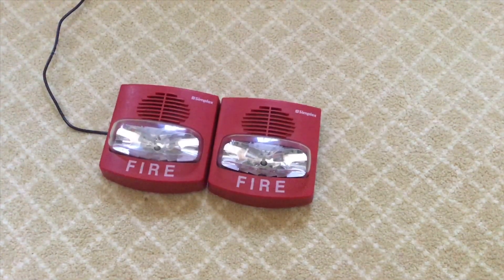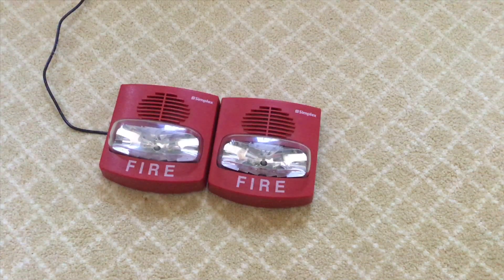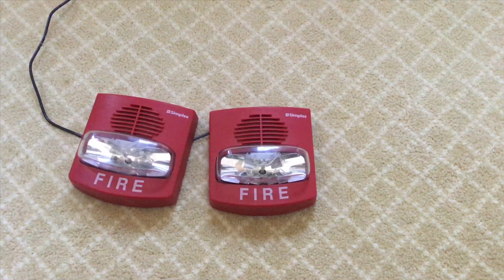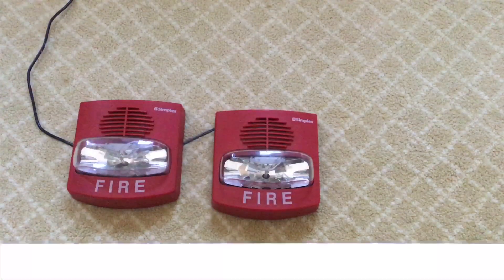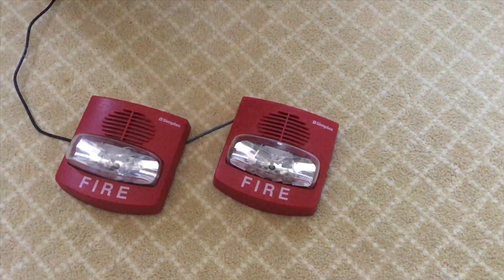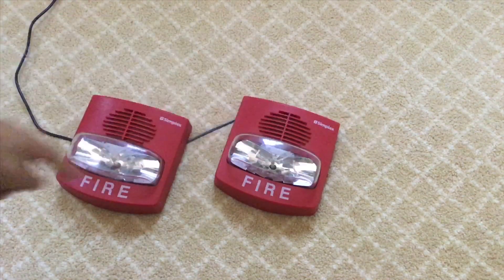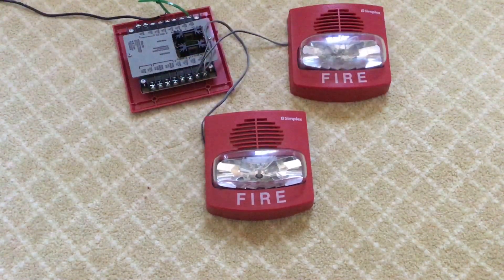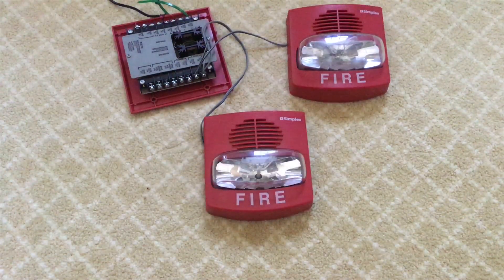Simplex Truealert Sync!